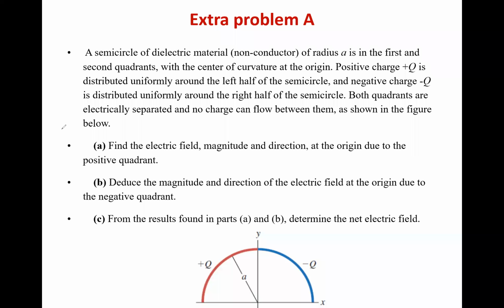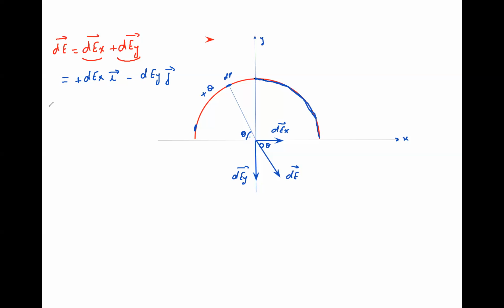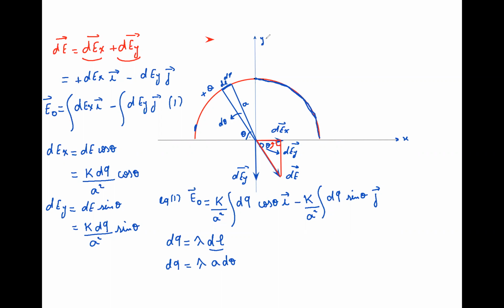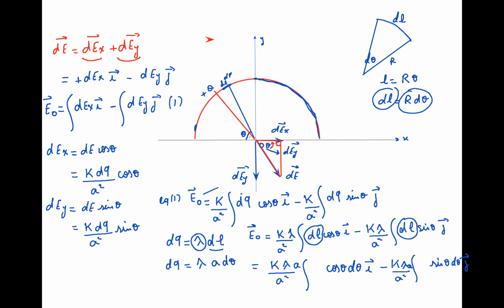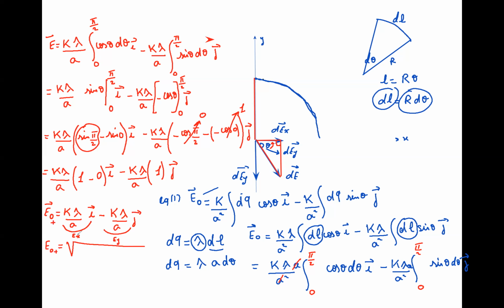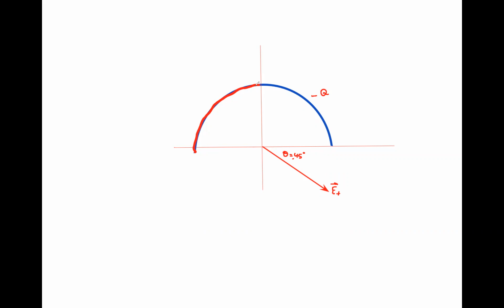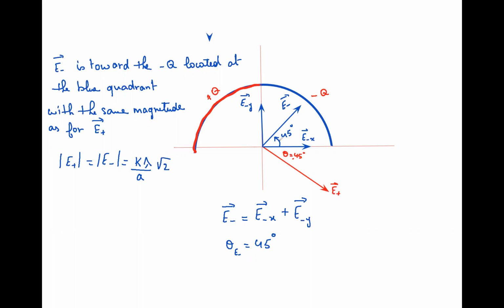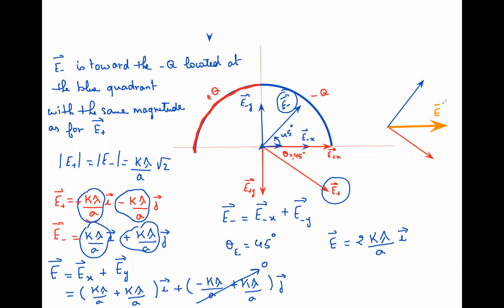Extra problem A - Electric Field – Electric Force in the case of Continuous Charge Distribution